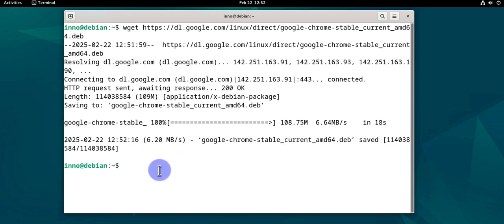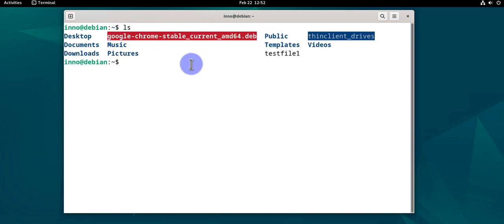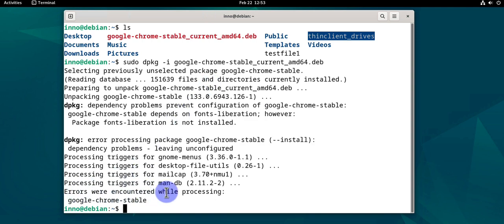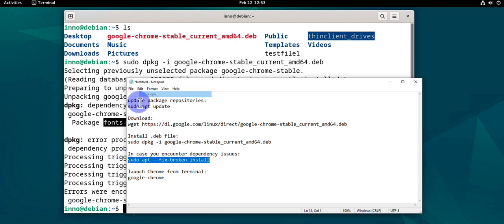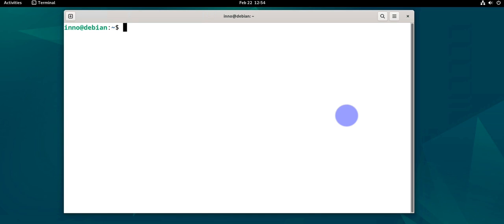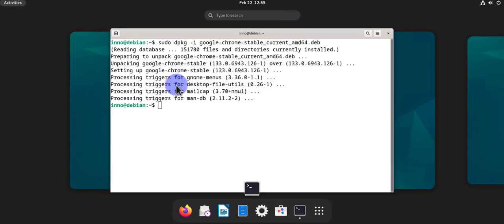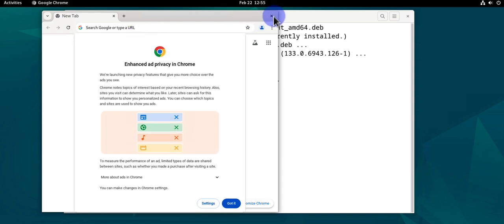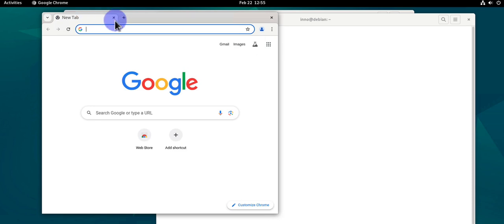How To Install Google Chrome on Debian | 2025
Learn how to install Google Chrome on Debian in just a few minutes! This tutorial is designed for beginners and intermediate users who want to get Chrome up and running on their Debian system quickly and easily. With these simple steps, you'll be browsing the web with Chrome in no time. Whether you're looking for a faster and more secure browsing experience or want to access Chrome-exclusive features, this video has got you covered. So, what are you waiting for? Watch now and get started with Chrome on Debian!